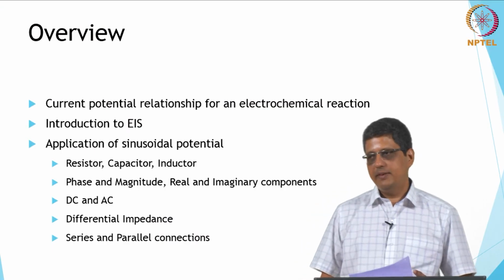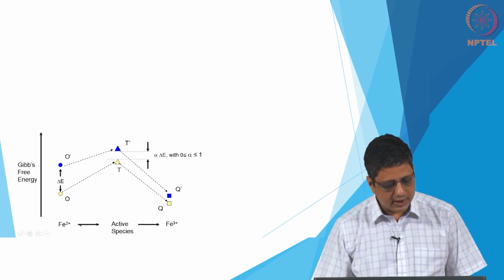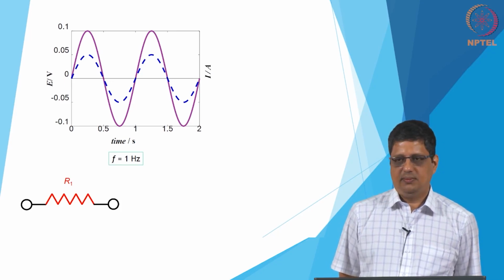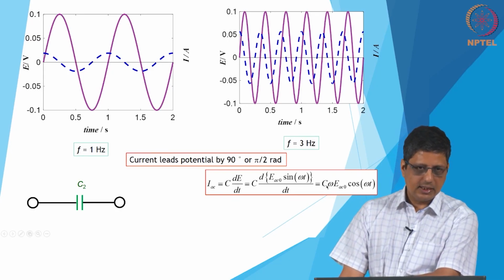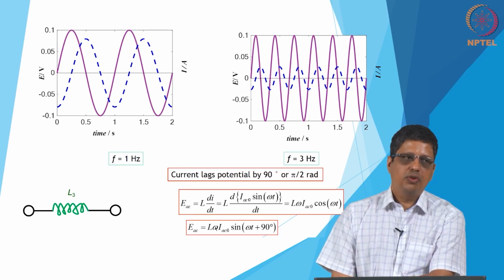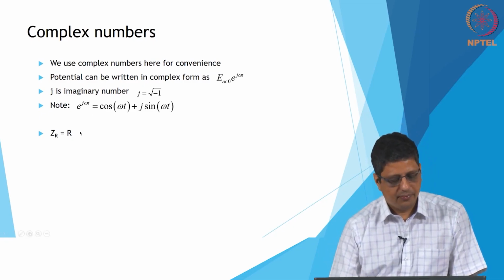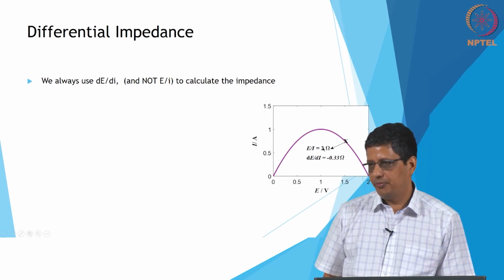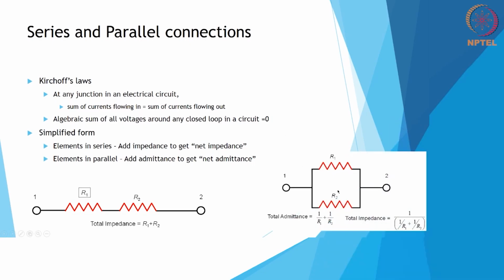Rate constant, concept of impedance, Z of electrical elements, differential impedance